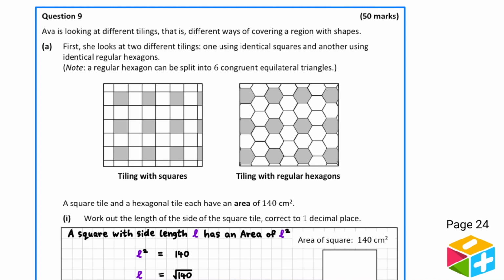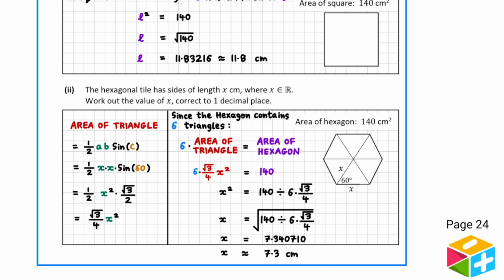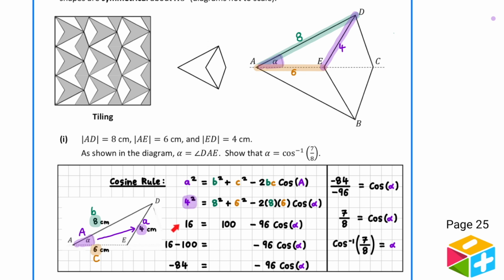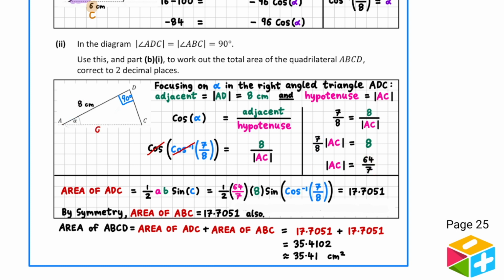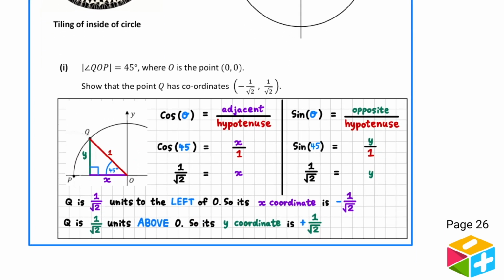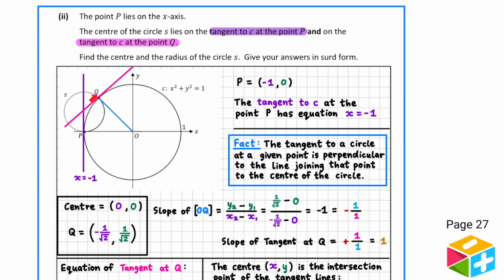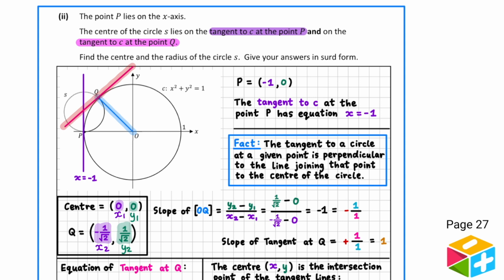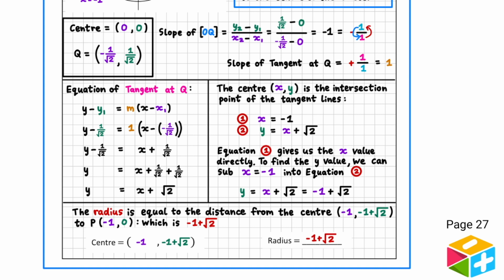2023 Paper 2 Question 9 - Higher Level Leaving Cert Maths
Dive into the complexities of the 2023 Higher Level Leaving Cert Maths Paper 2 with our comprehensive tutorial on Question 9. Whether you're a Leaving Cert student aiming for top marks, a parent supporting your child through their exam preparation, or an educator looking for quality resources, this video is tailored to demystify one of the most challenging questions on the paper.

In this detailed walkthrough, we break down Question 9 from the 2023 Higher Level Leaving Cert Mathematics Paper 2, covering all the essential steps and methodologies needed to tackle this problem with confidence. Our expert tutor explains the concepts and strategies in a clear, accessible manner, ensuring you grasp the fundamentals and complexities of the question.

📚 What You'll Learn:

- Step-by-step solution to Question 9 of Paper 2
- Key mathematical concepts and formulas involved
- Tips and tricks to enhance your problem-solving skills

Stay ahead in your exam preparation with our expert guidance and support.

We're here to help you succeed in your Leaving Cert Maths exam!

0:00 Part (a)(i)
1:28 Part (a)(ii)
5:07 Part (b)(i)
8:59 Part (b)(ii)
13:18 Part (c)(i)
18:01 Part (c)(ii)
26:57 Outro